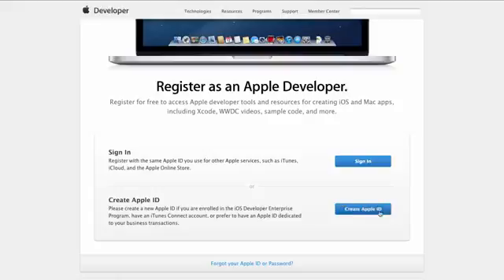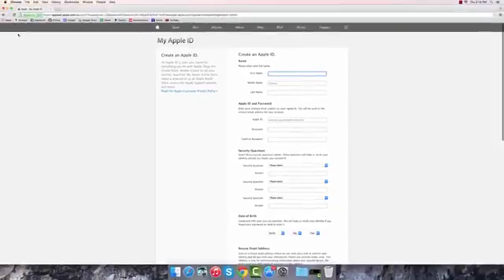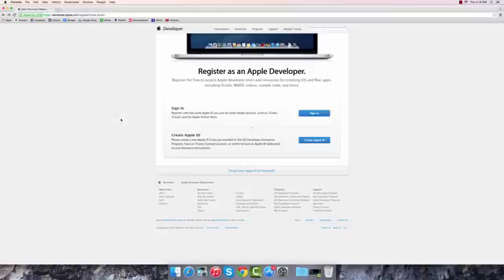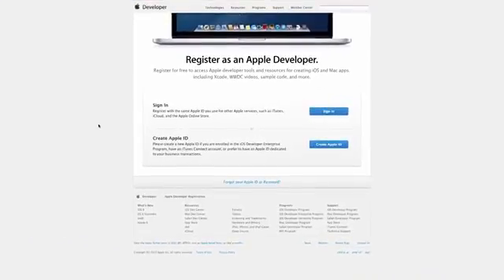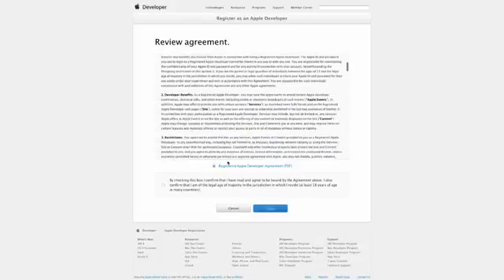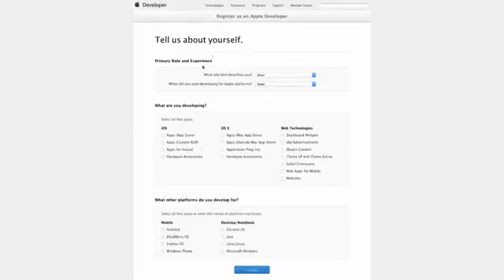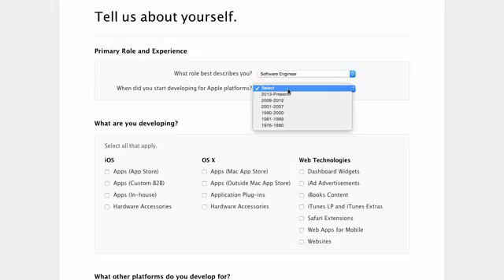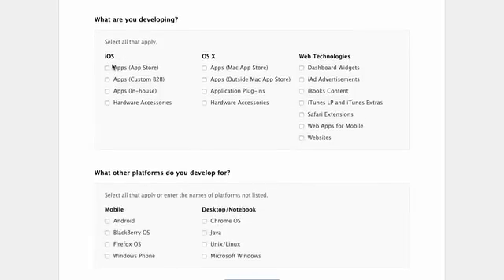01 iOS Development with Swift Tutorial 1 Apple Developer Registration